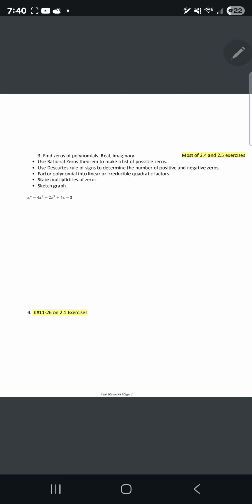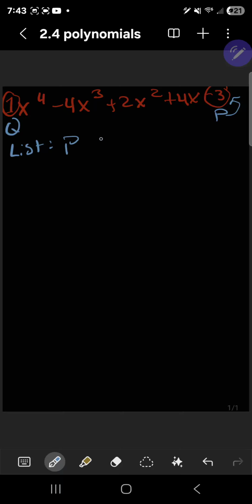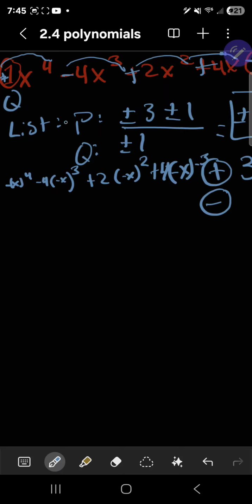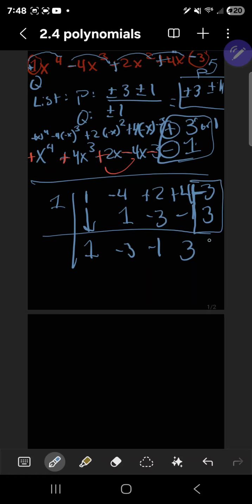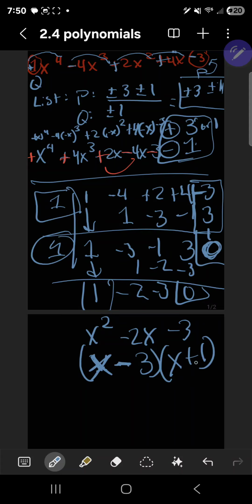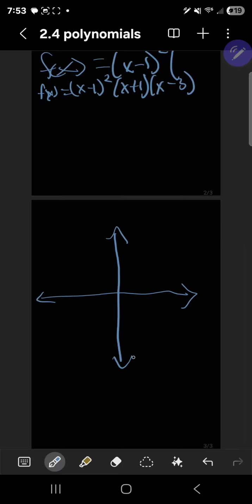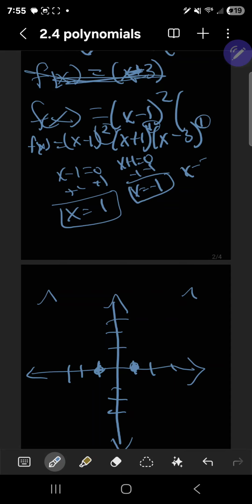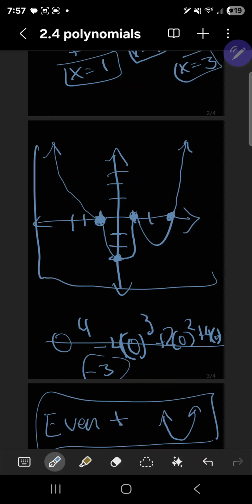2.4 1050 math